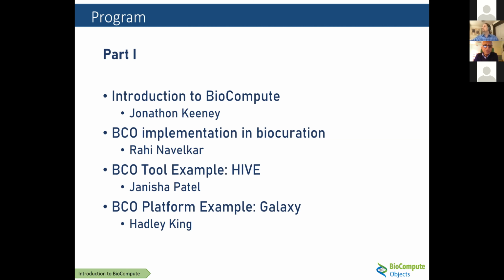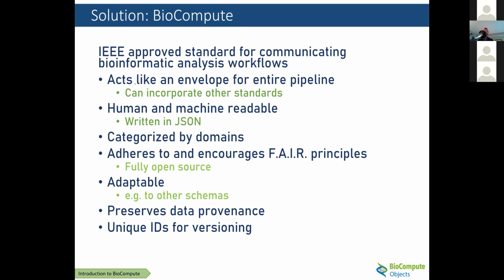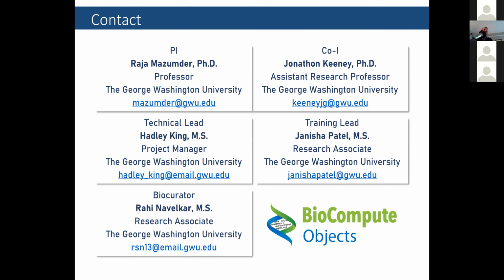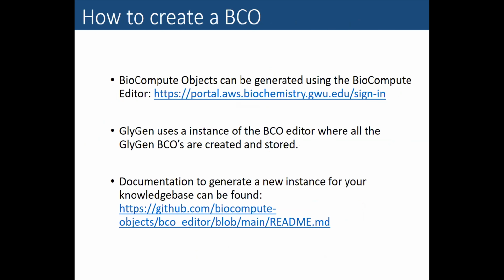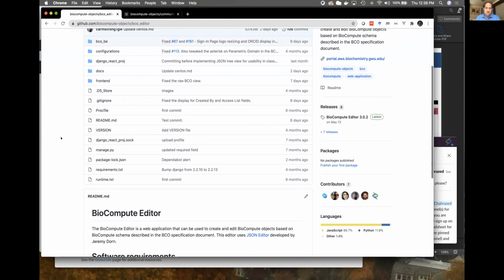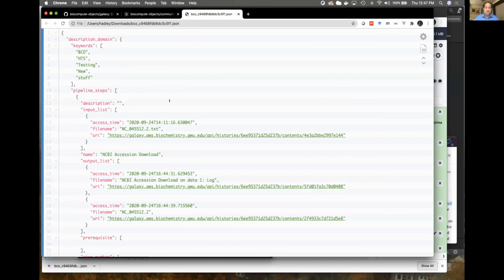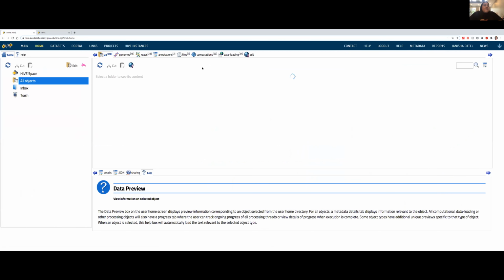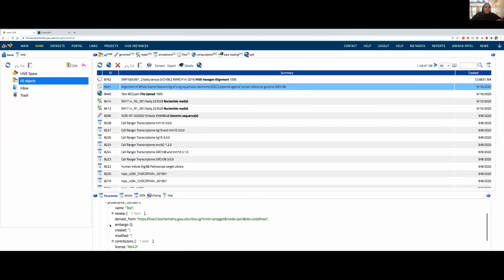Biocompute Objects Workshop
International Society for Biocuration - 2020 Workshop Series
Biocompute Objects: Methods for communicating provenance of data and analysis

Organizers: Charles Hadley King, Raja Mazumder, Jonathon Keeney; George Washington University